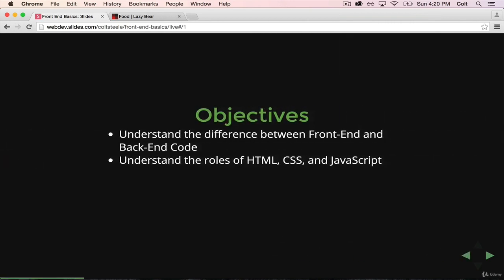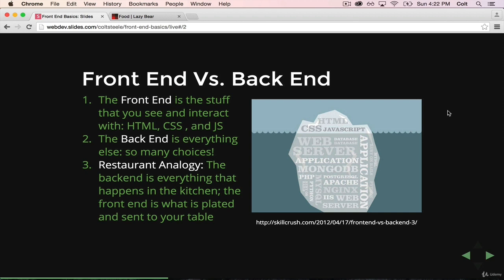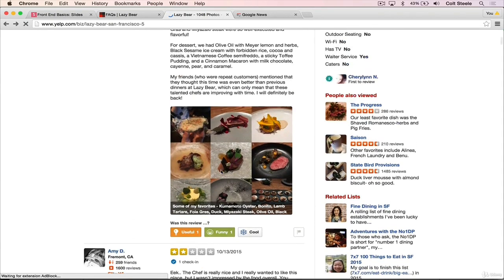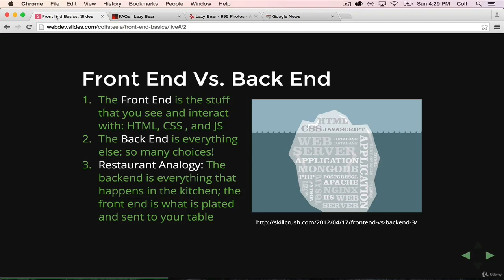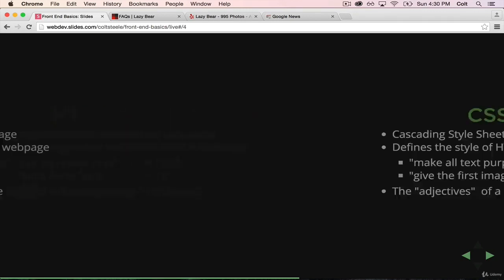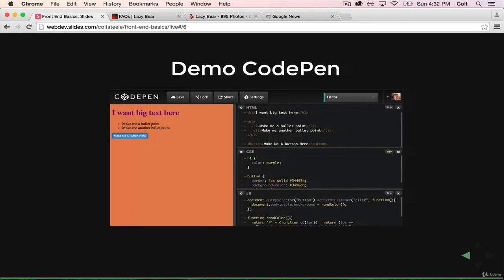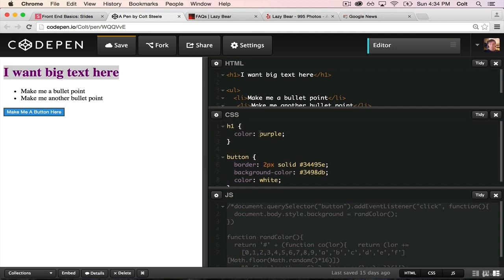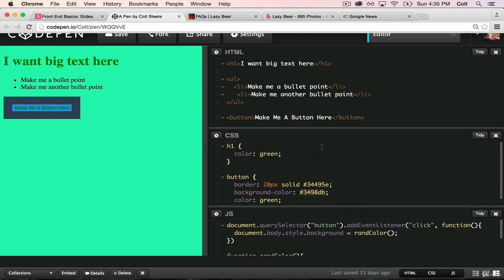Webdevelopment Bootstrap of Frontend and Backend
Here instructor explain overview bootstrap of Front-end and back-end.
This video change your whole understanding of Web development